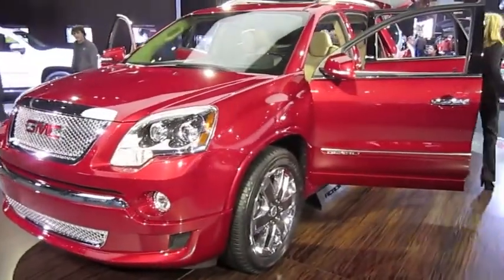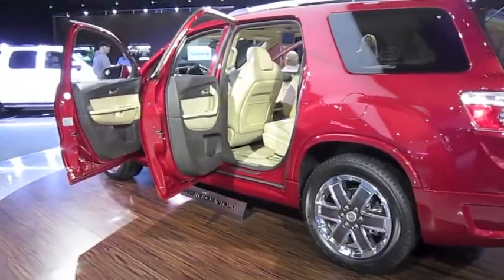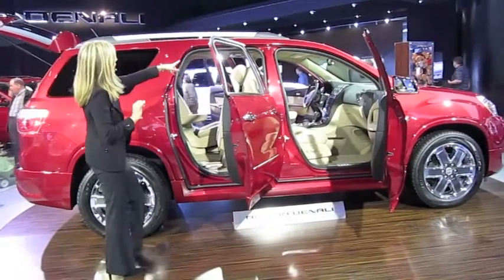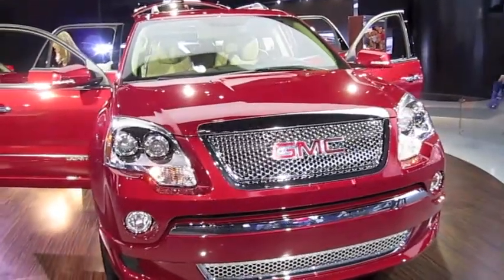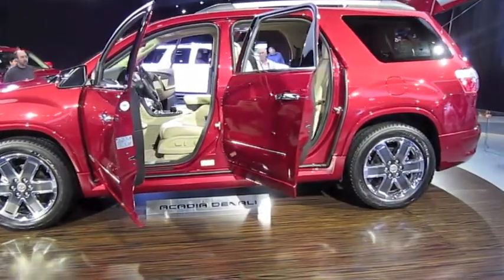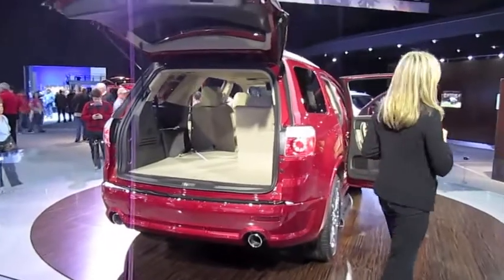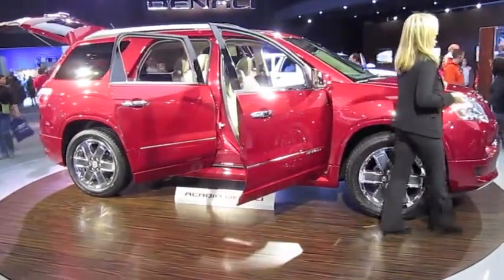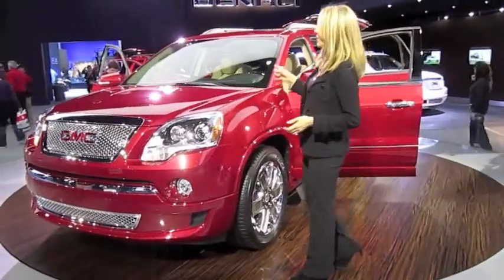2012 DENALI ACADIA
2012 DENALI ACADIA AT THE 2012 DETROIT AUTO SHOW